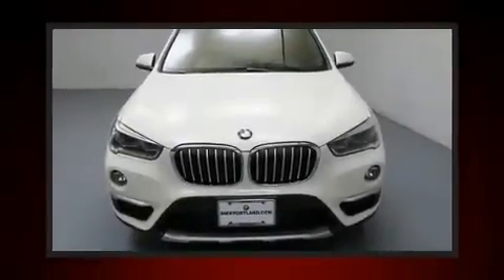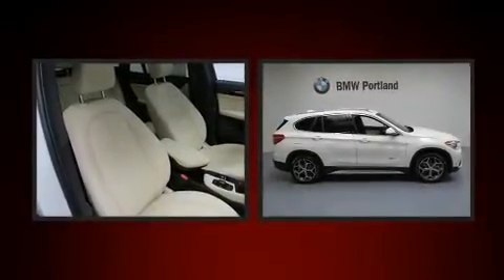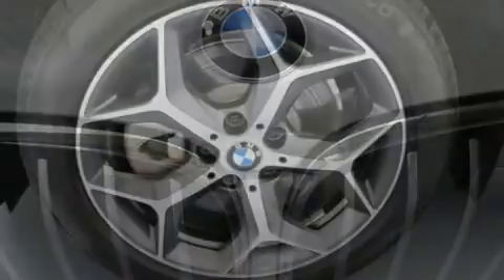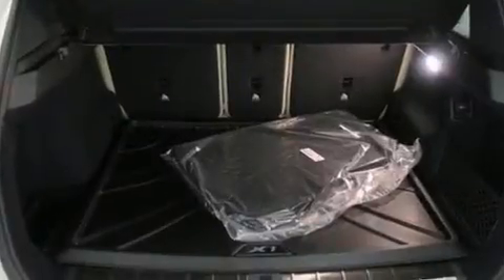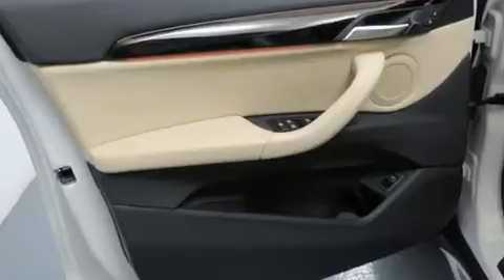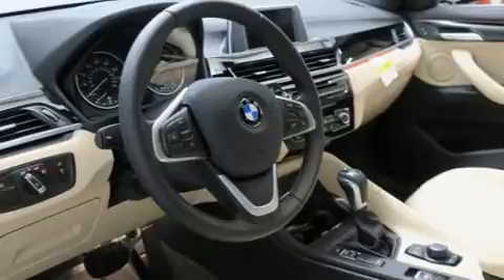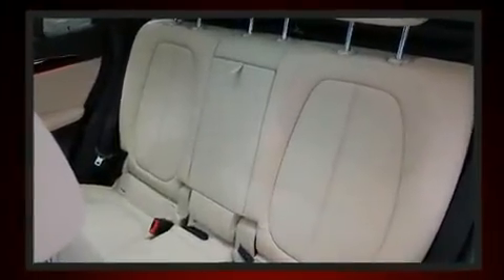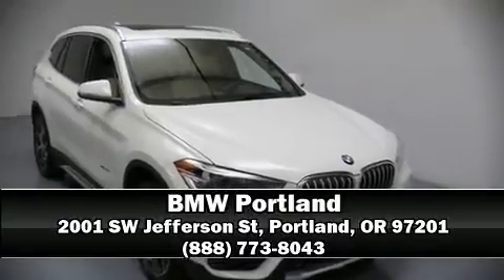2017 BMW X1 xDrive28i in Portland, OR 97201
BMW Portland
2001 SW Jefferson St

Get excited about the 2017 BMW X1. With fewer than 5,000 miles on the odometer, this model delivers an exhilarating ride without compromising ultimate luxury! Under the hood you'll find a 4 cylinder engine with more than 200 horsepower, providing a smooth and predictable driving experience. Well tuned suspension and stability control deliver a spirited, yet composed, ride and drive The engine breathes better thanks to a turbocharger, improving both performance and economy. BMW infused the interior with top shelf amenities, such as: a trip computer, power front seats, front dual-zone air conditioning, a power liftgate, rain sensing wipers, power windows, and seat memory. BMW also prioritized safety and security with features such as: dual front impact airbags, head curtain airbags, traction control, brake assist, ignition disabling, an emergency communication system, and 4 wheel disc brakes with ABS. Sophisticated all wheel drive assures superb handling in any weather condition. This vehicle has achieved Certified Pre-Owned status, by passing BMW's rigorous certification process. Our aim is to provide our customers with the best prices and service at all times. Stop by our dealership or give us a call for more information.